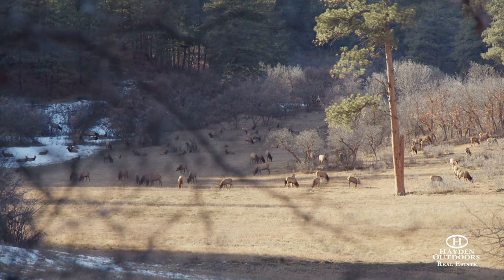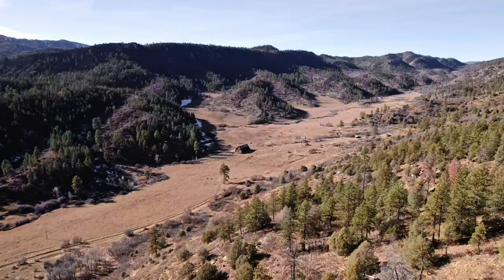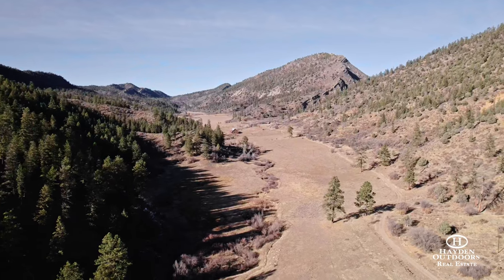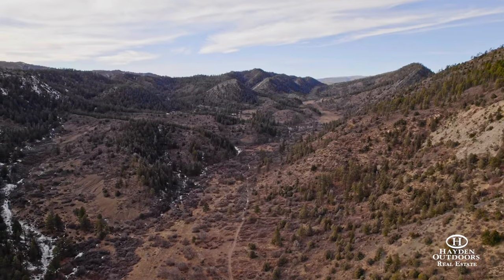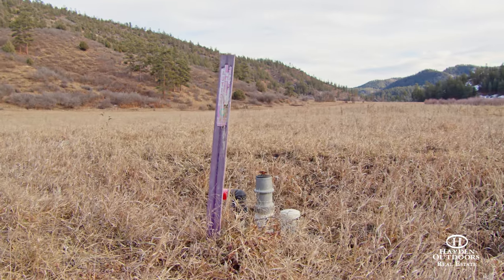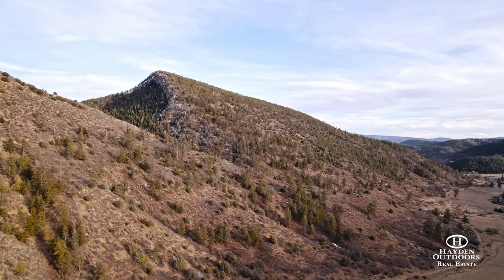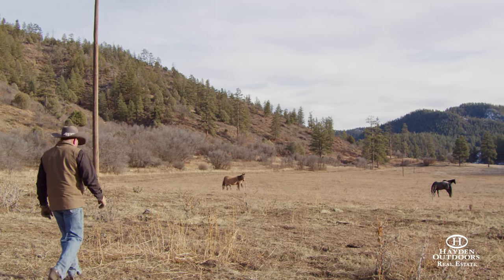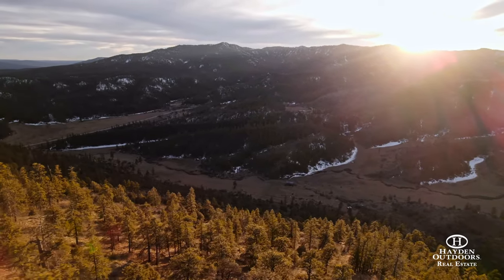YELLOW JACKET CREEK RANCH - ARCHULETA COUNTY, COLORADO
Yellowstone in Colorado?
The Dutton Family has nothing on this historic & hidden valley embedded and extending +/- 1.7 miles into the 1.8-million-acre San Juan National Forest made up of +/- 591 acres. Offering privacy beyond belief, Yellow Jacket Creek Ranch is a working cattle ranch and has produced more elk, trophy mule deer, turkey & bear than one can count…
Land
On year-round paved access HWY 160, this hidden valley ranch extends almost 2 miles back into the forest providing several locations that are ideal to build your Yellowstone dream home that is hidden from the world. With great water fed by springs, Yellow Jacket Creek runs the entire length of the ranch. Superb hay meadows of feed, with abundant water keeps a great resident population of elk and mule deer, complemented by the major north/ south migration area out of the San Juan Mountains.

History abounds with the old stagecoach route to Denver originally set through the ranch, allowing private 2 track access for miles into the forest for exploring with your side by side, horse or ATV. Rock formations frame the ridges, sprinkled with aspen stands, towering ponderosa pine, Gambel’s oak, with willows down along the creek bordered by hay producing meadows.

Improvements
Improvements include 4 historic working barns, a 1940s era ranch house that would make for a great guest or caretaker home- being conveyed as is, where is.

Recreation
A great location has been identified for a spring fed pond, and water rights and minerals rights are  negotiable. While not enrolled into any conservation easements, Yellow Jacket Creek Ranch would be an ideal candidate, and is currently enrolled for ranch agriculture status with an estimated tax of +/- $2200. The ranch is in BGU 77/78, with over-the-counter elk tags, and qualifies for a landowner mule deer buck tag. (Always check regs)

Location
Located about 1/2 way between Pagosa Springs and Durango, offering great dining, shopping, snow skiing, Walmart’s and Hospitals in each and 30 minutes to the Durango Airport, with direct flights daily to Phoenix, Denver, & Ft Worth /Dallas.

Incredible legacy ranch properties surrounded by the national forest are rare to find, and even more difficult to acquire. Call email/ today for more info and your qualified showing. Co brokers welcome…